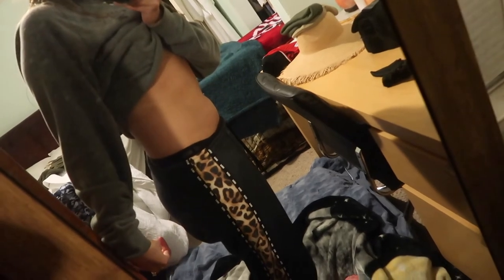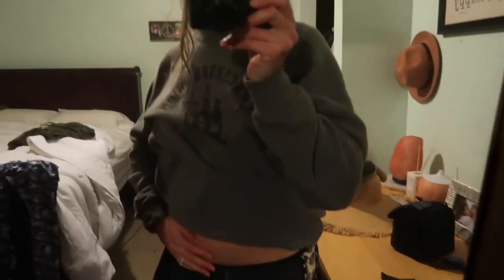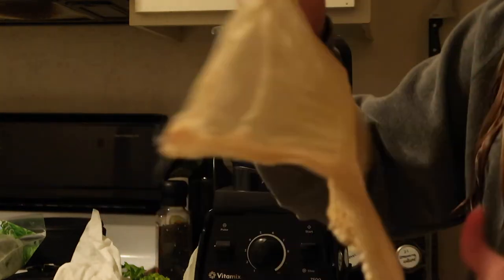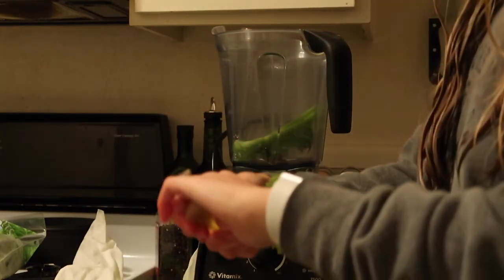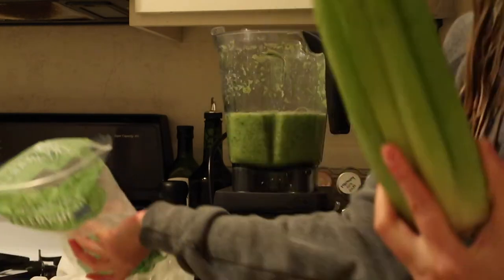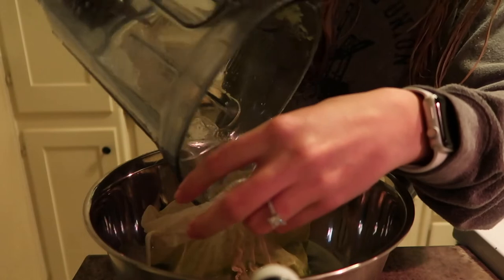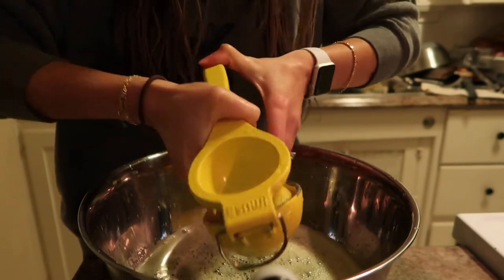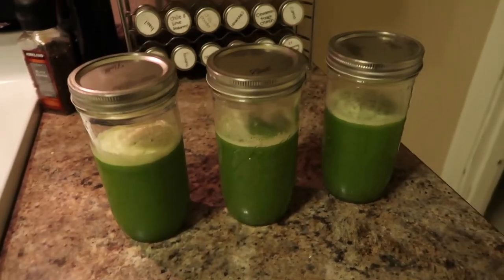Celery Juice Challenge | 30 Day of Drinking Celery Juice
Hope you all enjoyed this video! Again, celery juice is not a cure all, nor does it work for everyone. It is also NOT a weight loss program. Do not expect to shed all these pounds from drinking celery juice. Let me know what you'd like to see from me next 😊

LETS CHAT!

HOLISTICLYSS15

ALYSSA15

ALYSSA